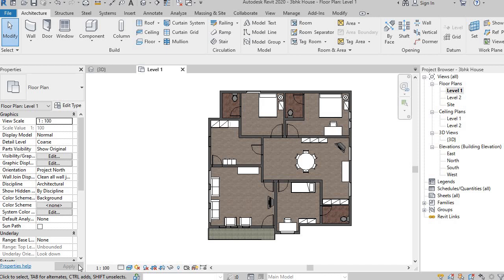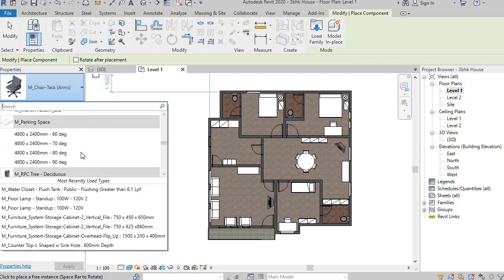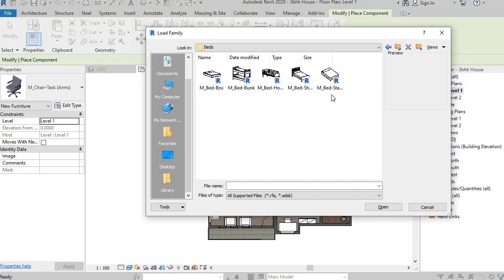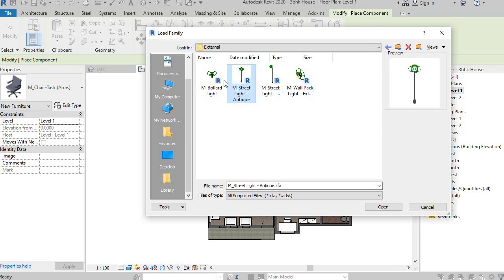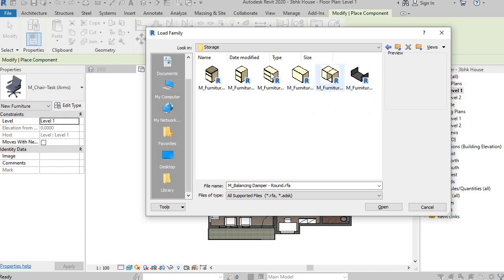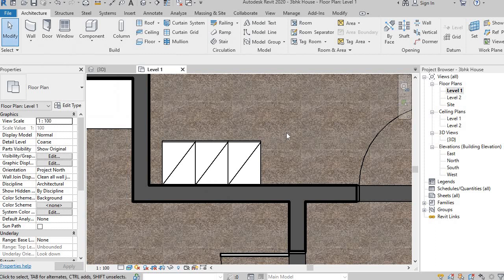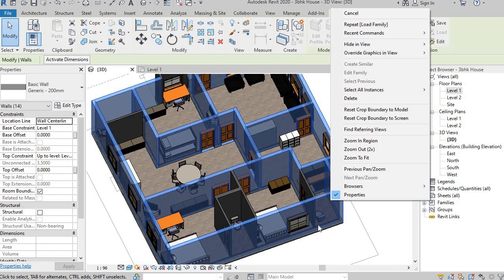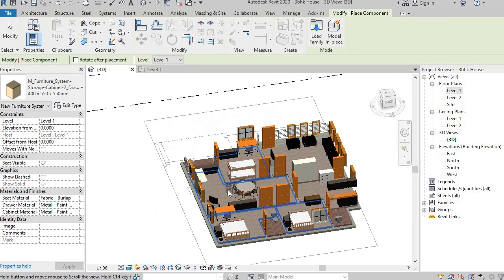Adding Components on Revit for CIVIL ENGINEERS !